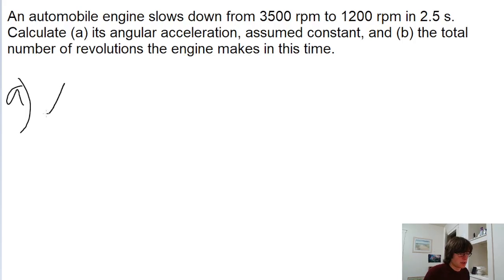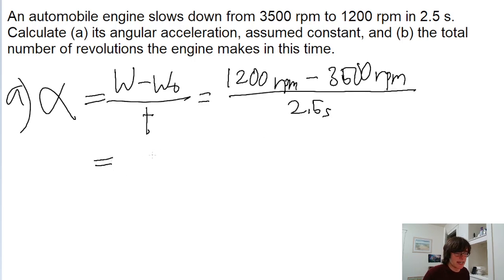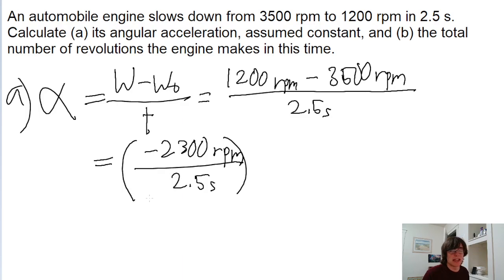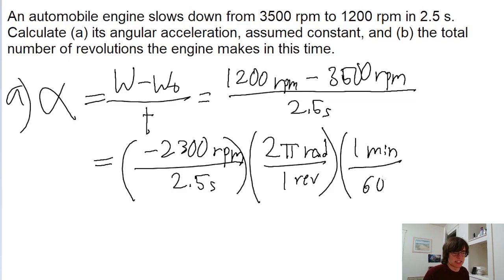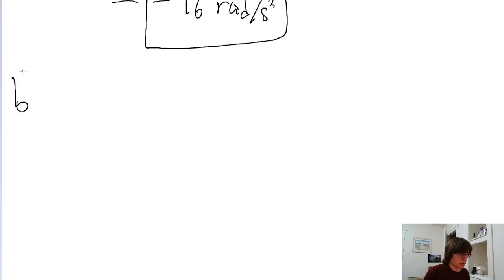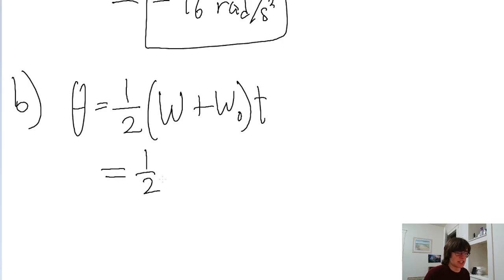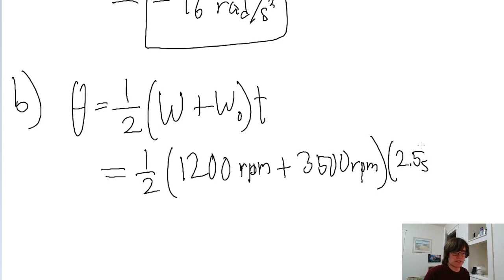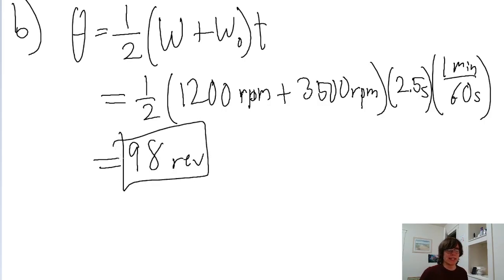An automobile engine slows down from 3500 rpm to 1200 rpm in 2.5 s. Calculate (a) its angular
An automobile engine slows down from 3500 rpm to 1200 rpm in 2.5 s. Calculate (a) its angular acceleration, assumed constant, and (b) the total number of revolutions the engine makes in this time.